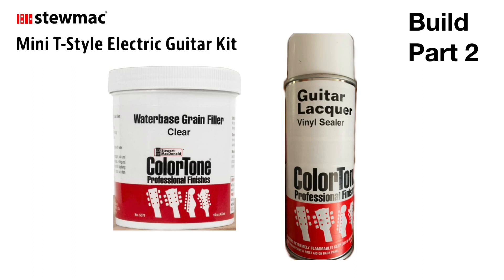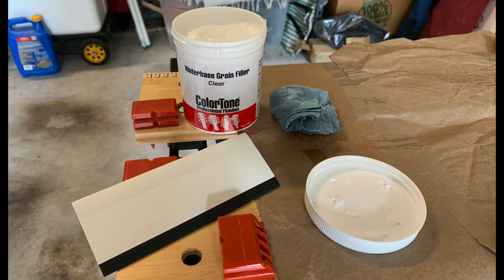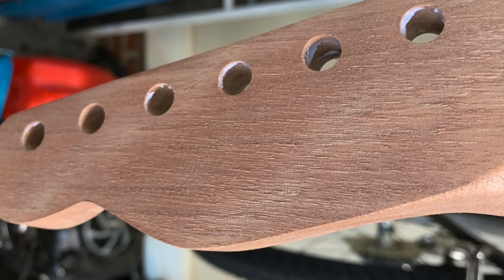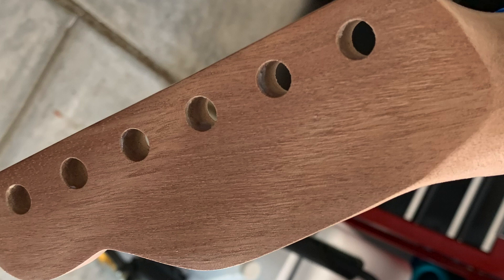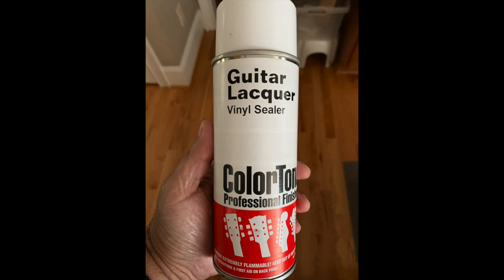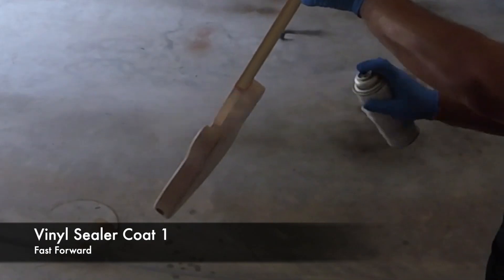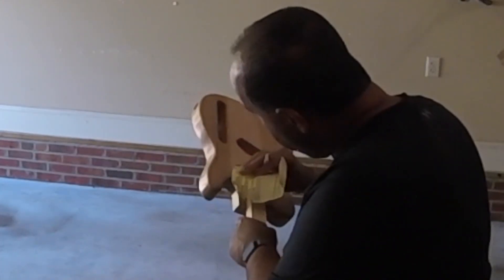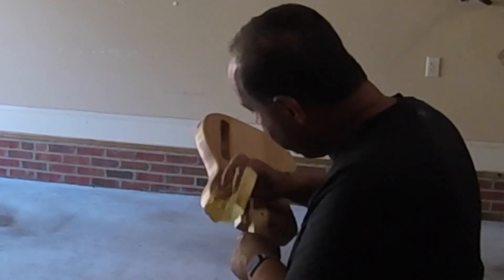StewMac Mini-T Build Part 2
Building a Stewart MacDonald Mini-T Kit.  Grain & Pore Filler and Vinyl Sealer.